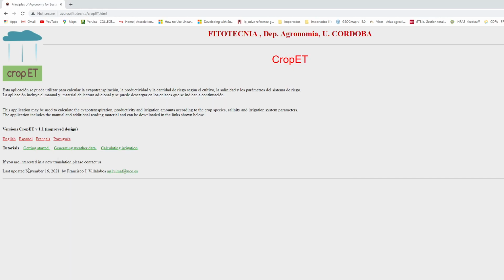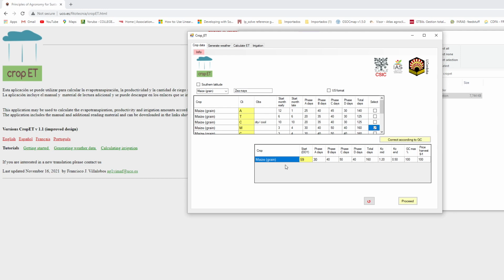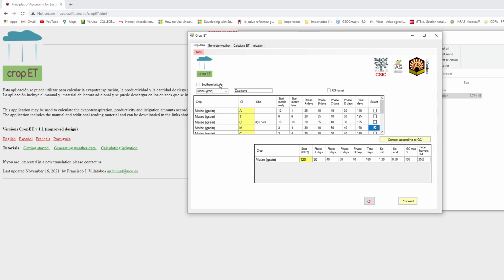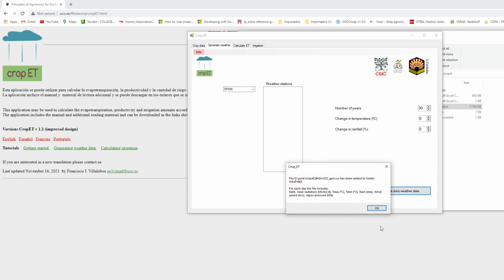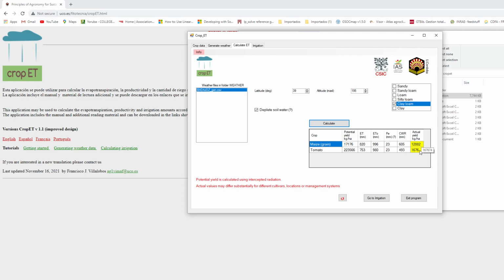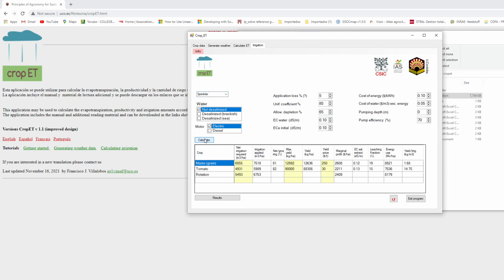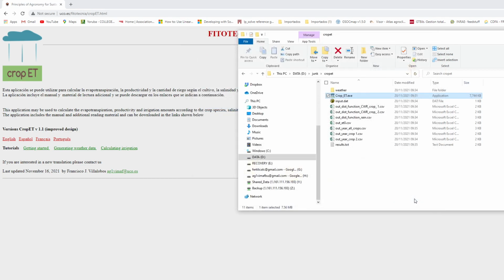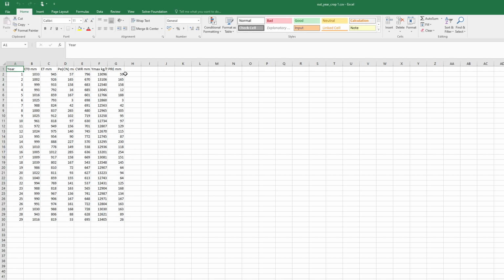Tutorial CropET (English) (improved version)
This program may be used to calculate crop ET, net irrigation requirements and the irrigation rate for maximum profits

In this version the user may input the maximum yield of the crop

Francisco J. Villalobos, UCO & IAS-CSIC